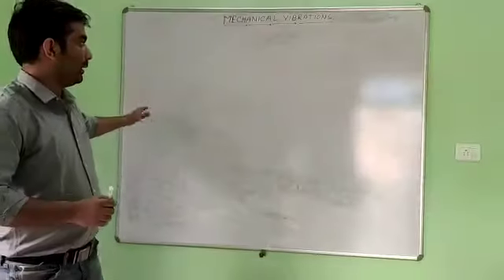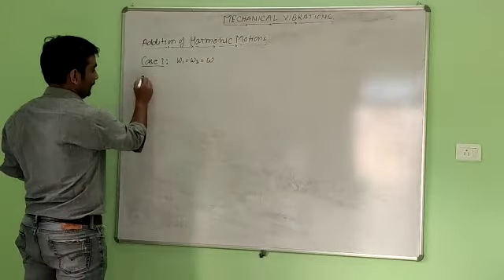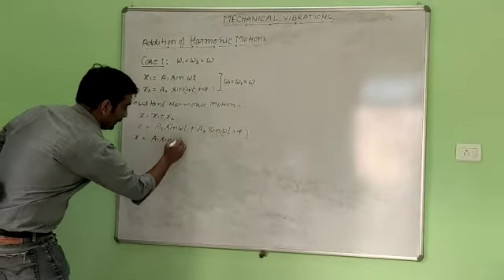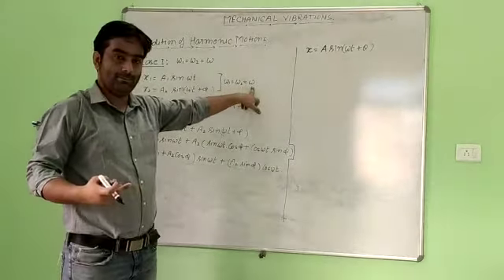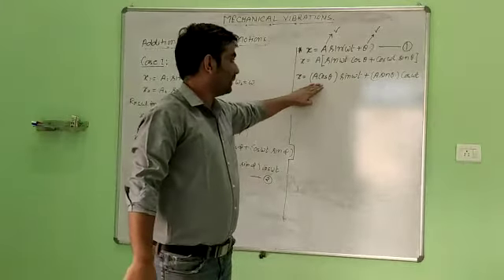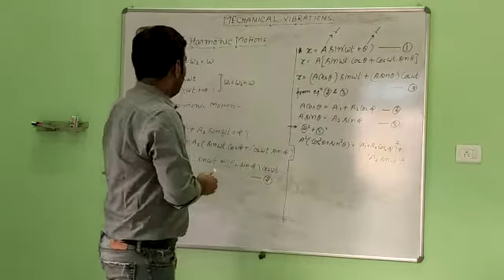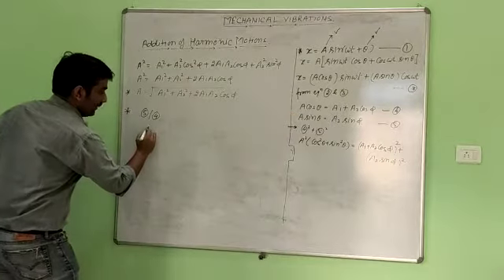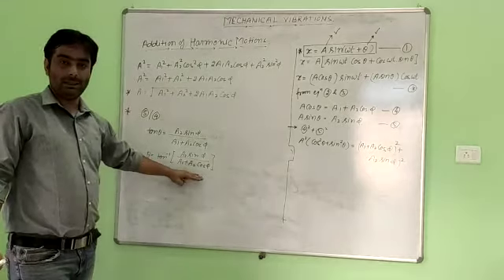Mechanical Vibrations, Lecture 8